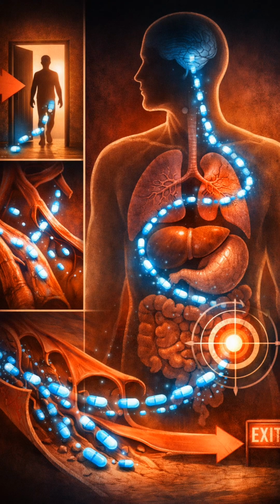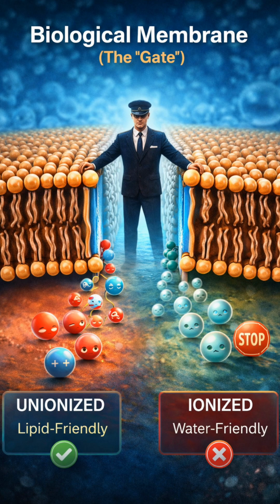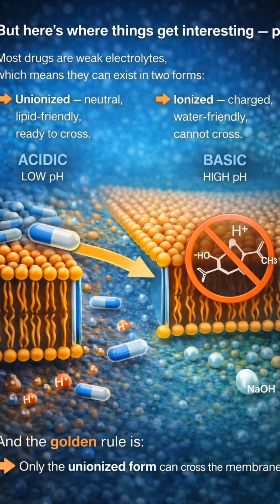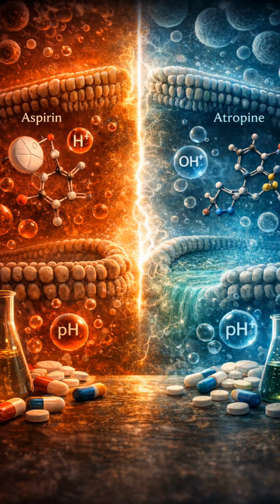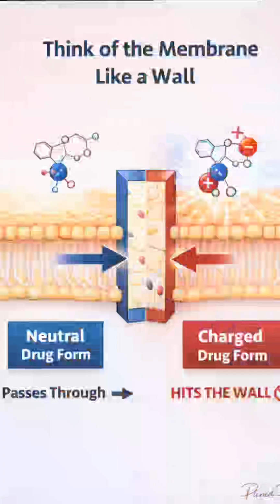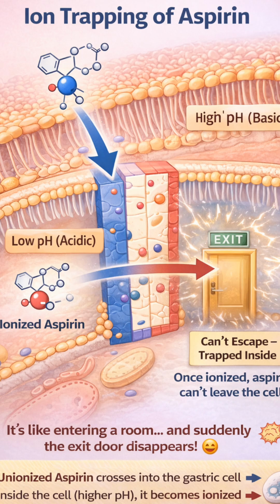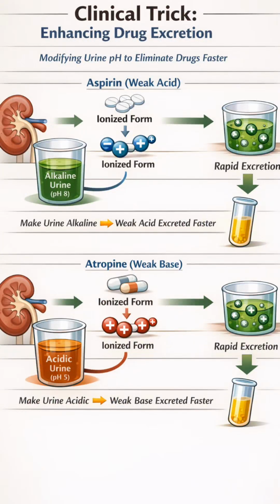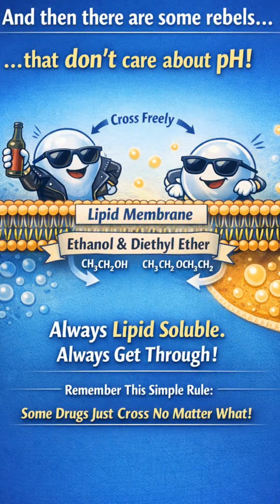Cellular Gate keeping